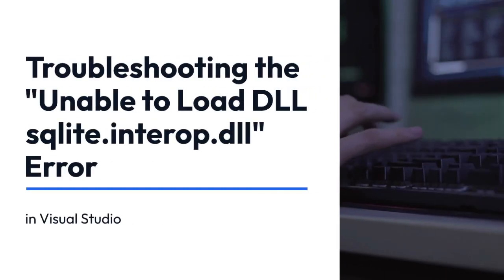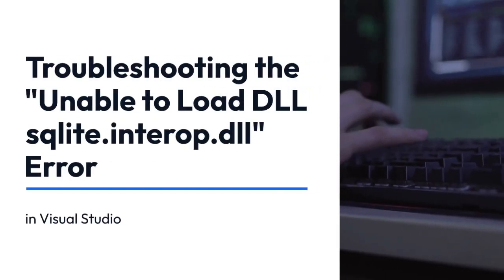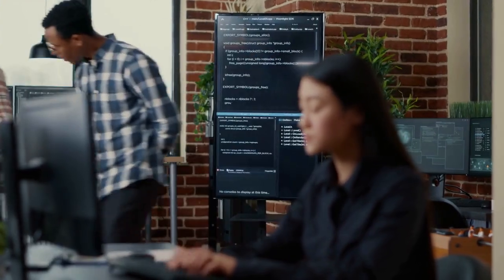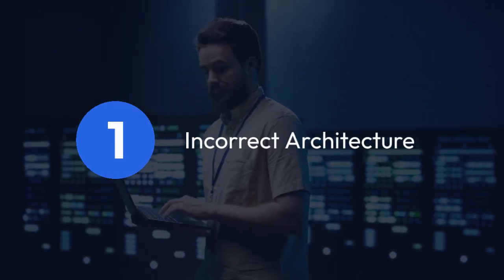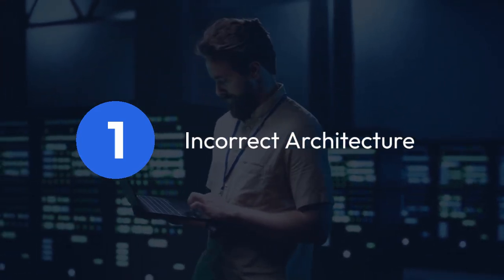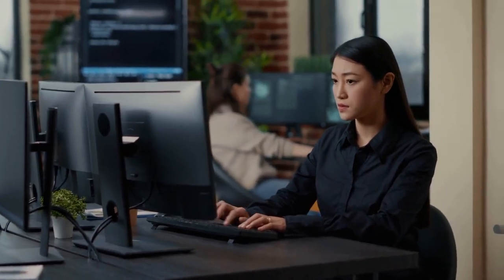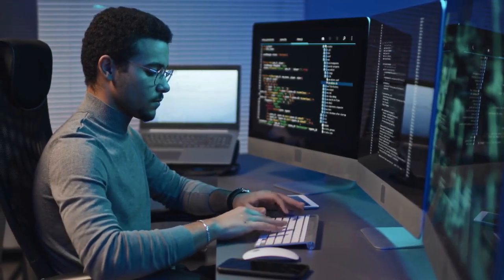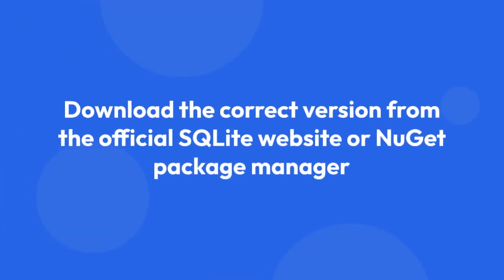Unable to Load DLL 'sqlite.interop.dll' – Debugging Tips in Visual Studio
In this video, we will explore debugging tips in Visual Studio for resolving the "Unable to Load DLL sqlite.interop.dll" error. We will walk through common troubleshooting steps and techniques to identify and fix this issue efficiently. Whether you are a beginner or an experienced developer, these debugging tips will help you tackle DLL loading errors effectively. Watch now to enhance your debugging skills in Visual Studio!